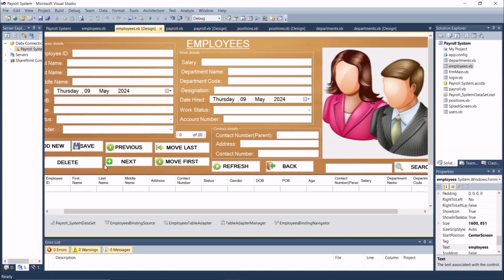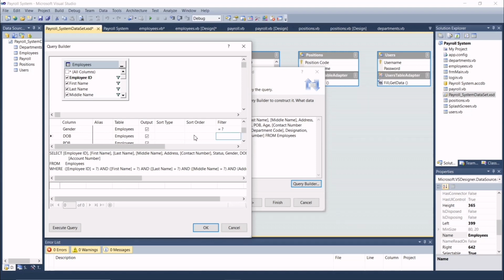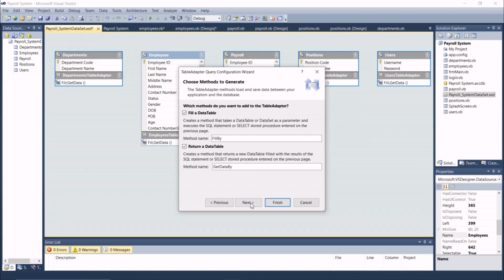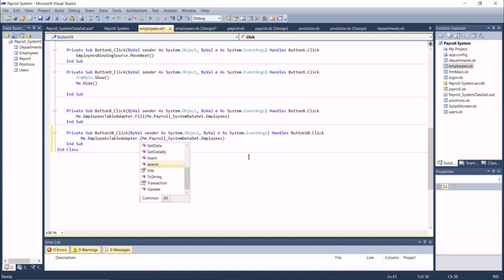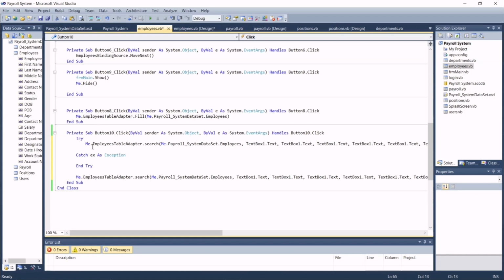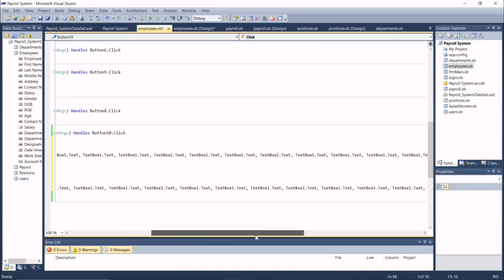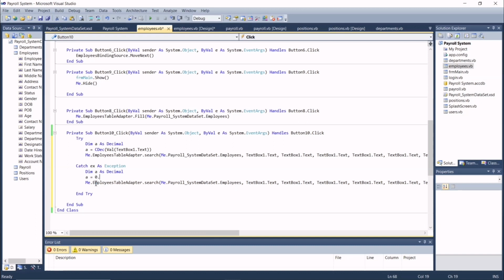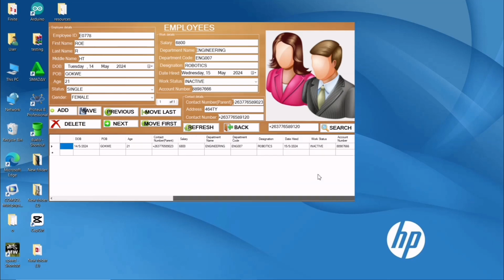Sample Payroll prjct12 Search in database with different data types VB.NET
@RoeTechOnlineLearning search in database for all data types in visual basic vb.net